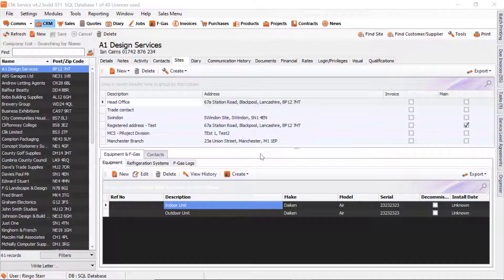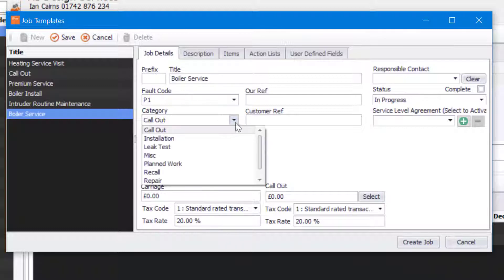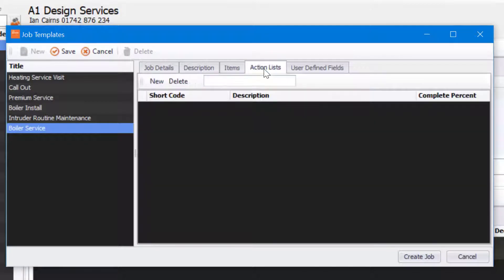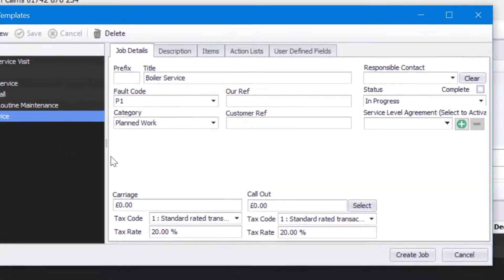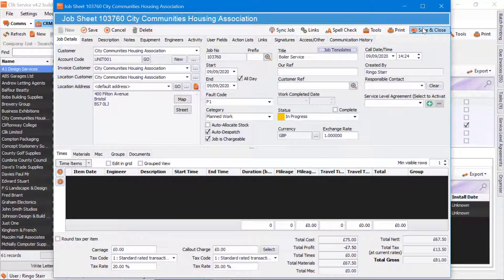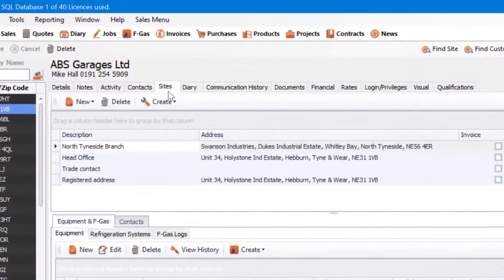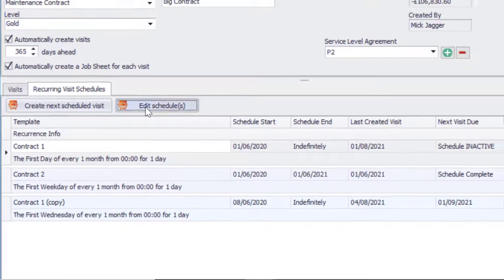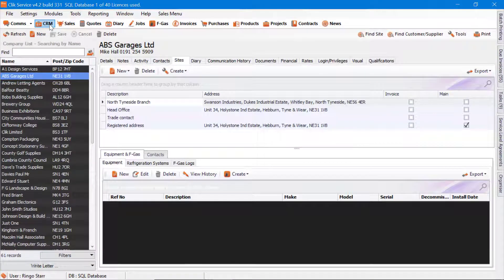How to Set Up and Use Job Templates | Clik Service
Looking for a way to save time when creating new jobs? Want to create templates from an existing job to use again later?
This video will show you how you can create job templates - previously standard faults - in Clik Service.

This feature was introduced in update v4.331; see what else is new

More videos to help you effectively manage your jobs.